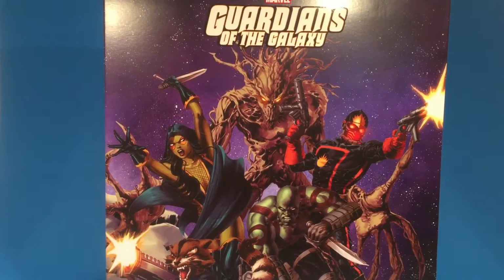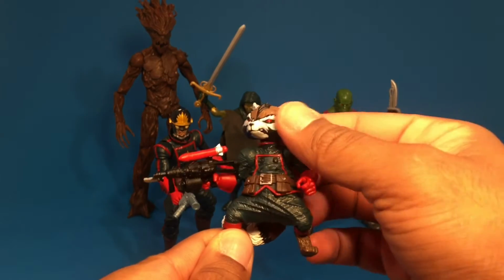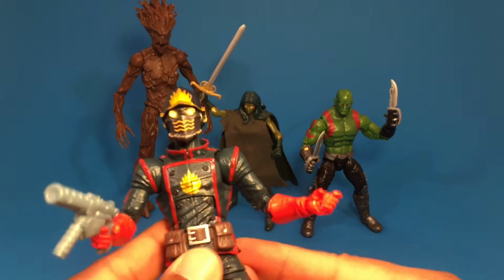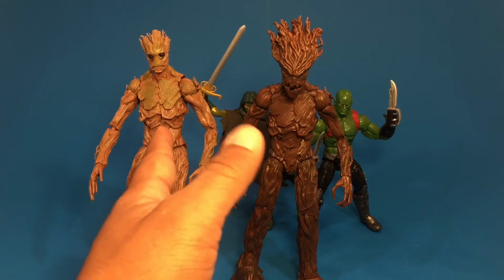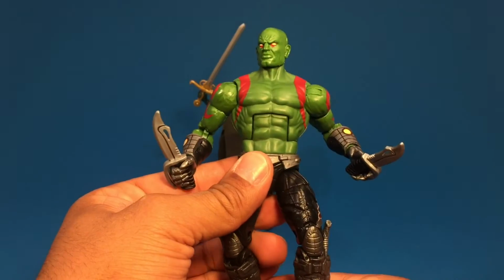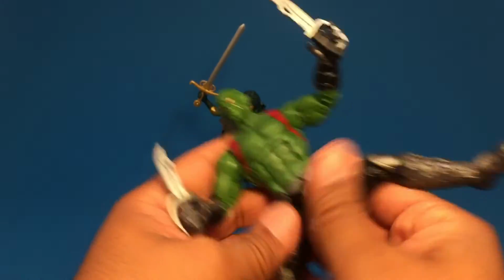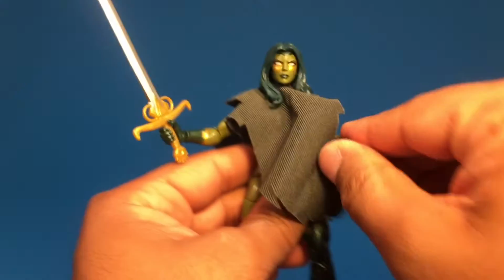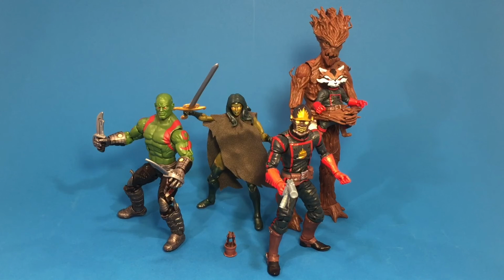Unboxing Hasbro's Marvel Legends Guardians of the Galaxy Comic Edition Box Set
Check me out on Facebook, Instagram, and Twitter.

Instagram at ULTIMATE_TOY_COLLECTOR

Twitter at @ultoycollector